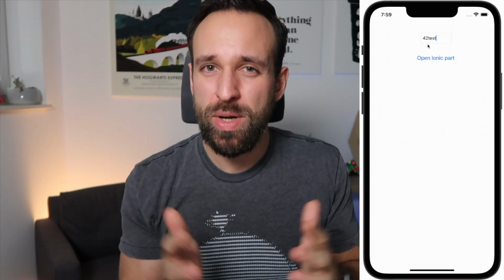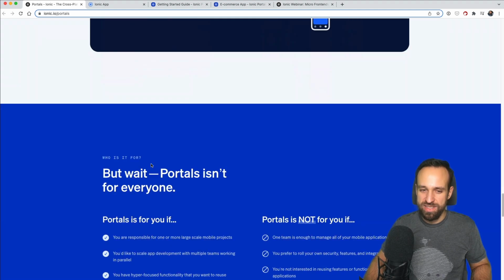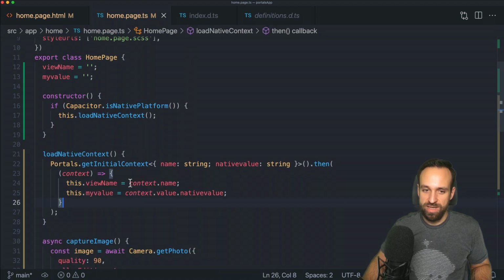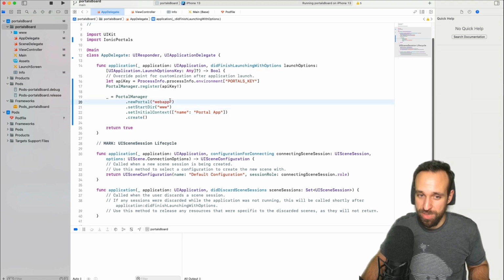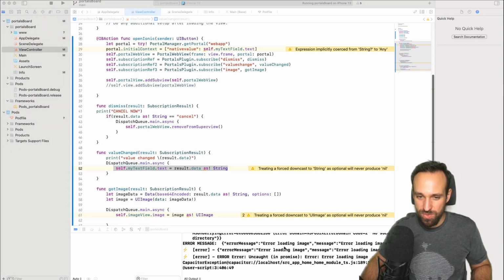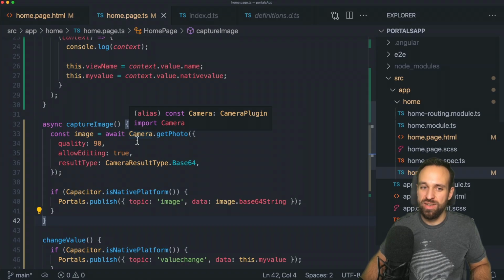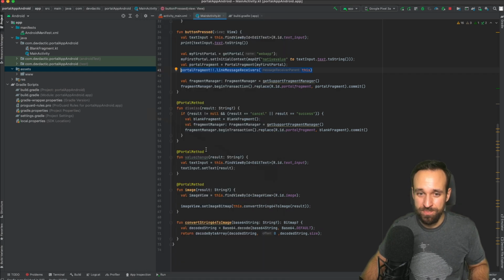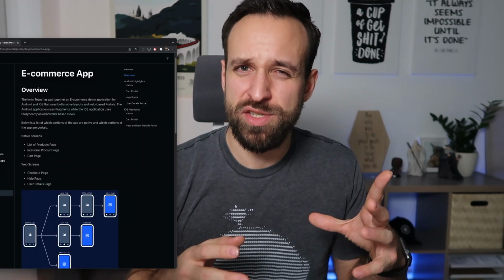What is Ionic PORTALS? 🔥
Learn what Ionic Portals is and how it works inside native iOS and Android apps in combination with an Ionic web app!

00:00 What is Ionic Portals?
01:58 Ionic Portals web integration
06:36 Ionic Portals inside iOS and Android
18:49 Why use Ionic Portals?